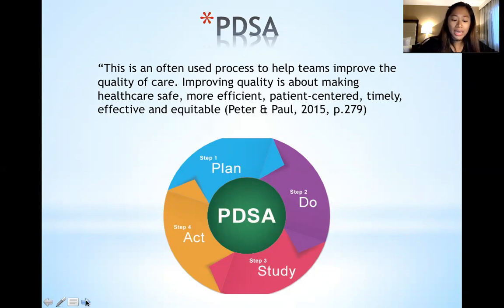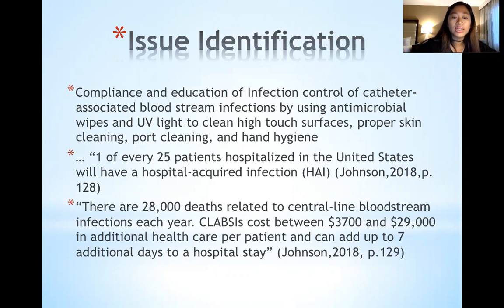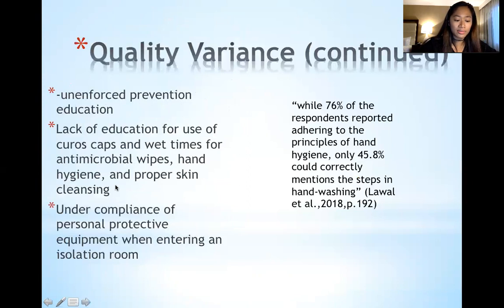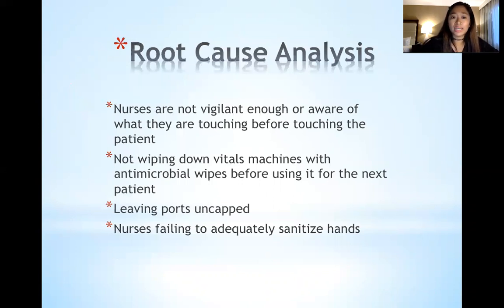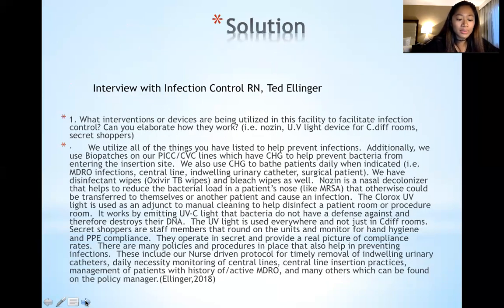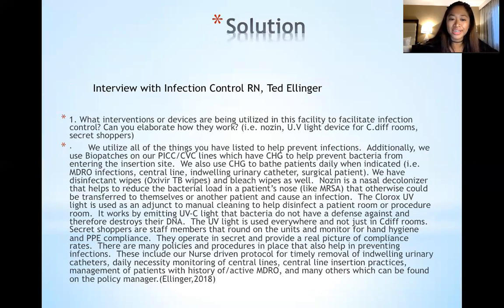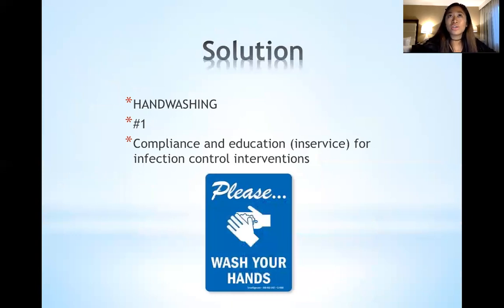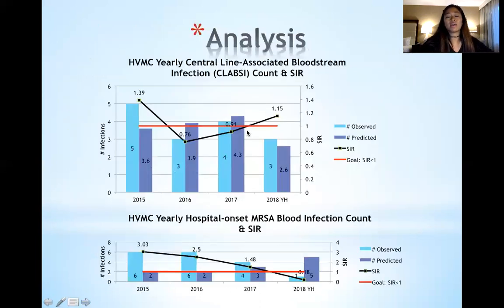PDSA project-CLABSI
PDSA Change project NURS 451 Nursing Leadership and Management